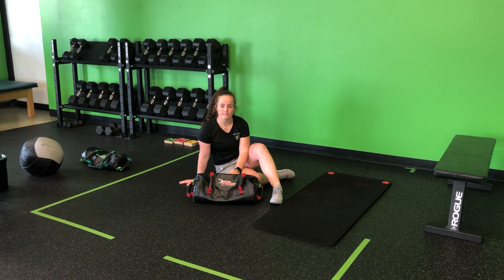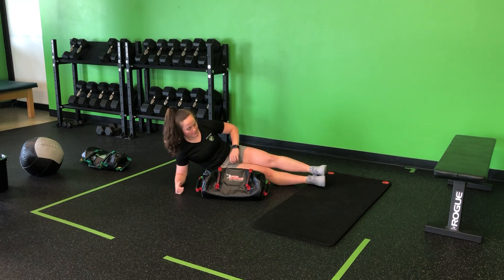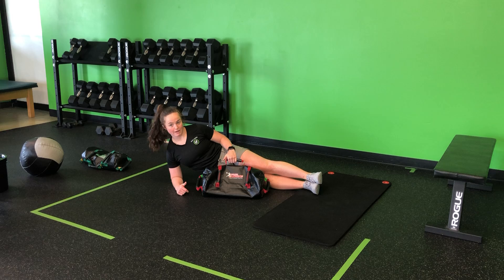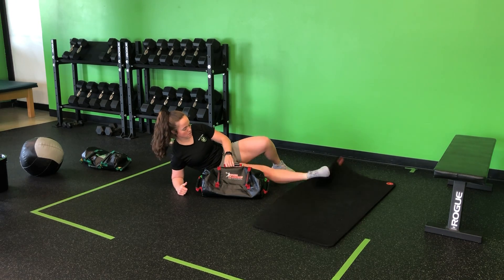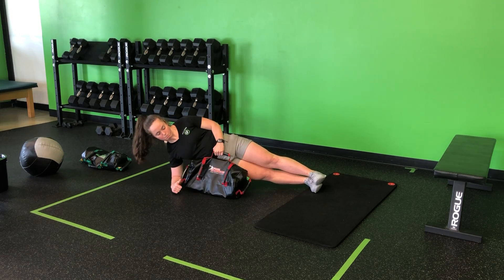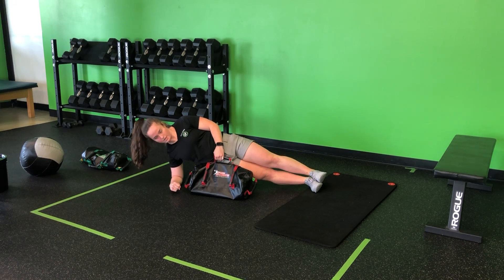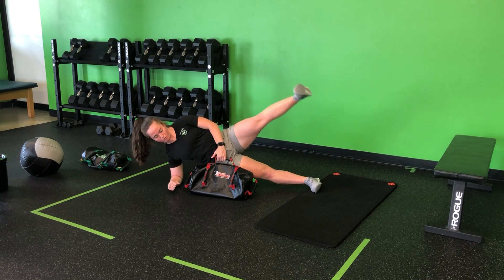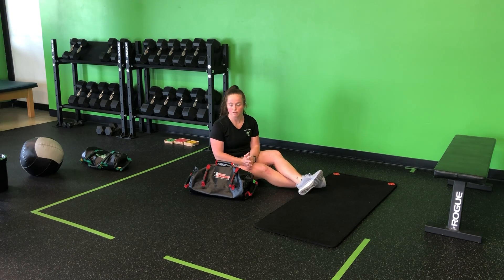Unity Fitness - USB Side Plank + Hip ABduction